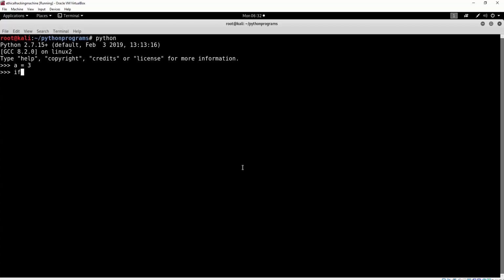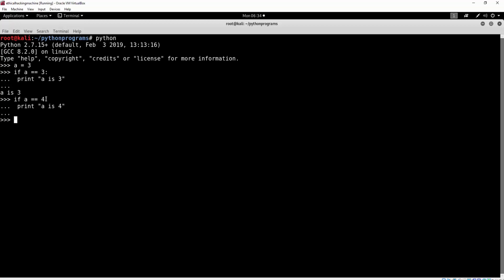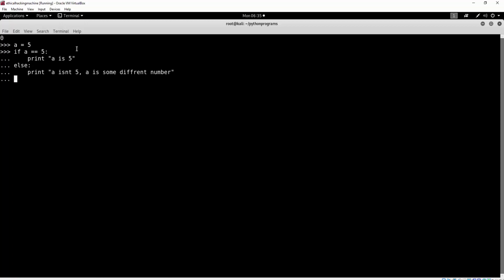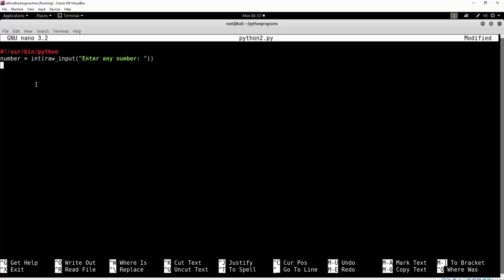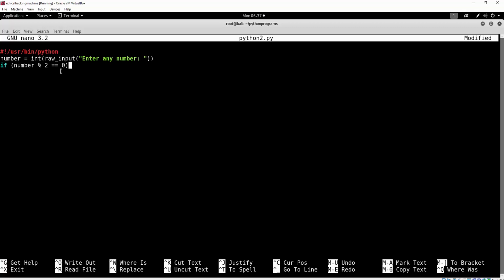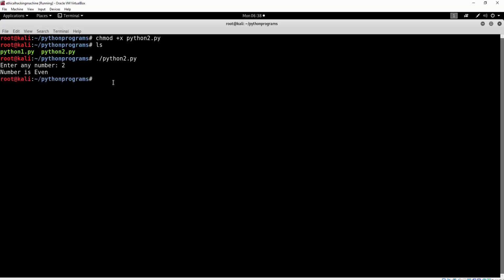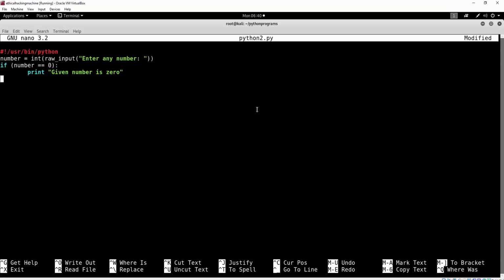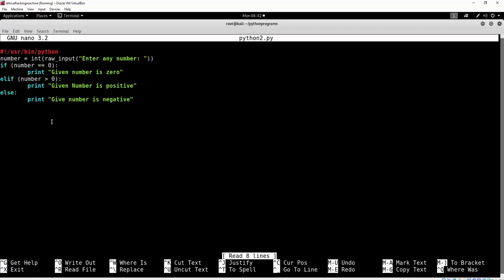100 If-Else statements